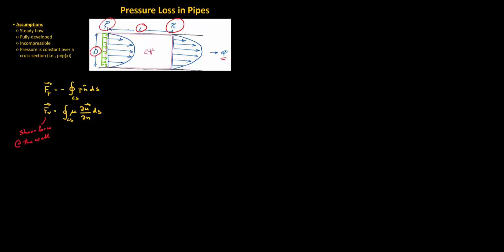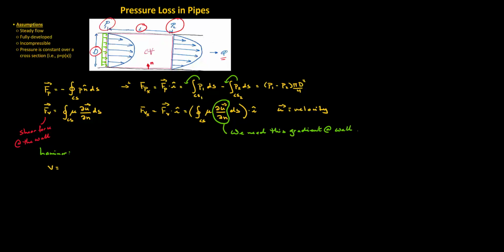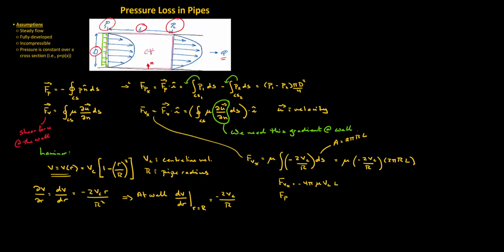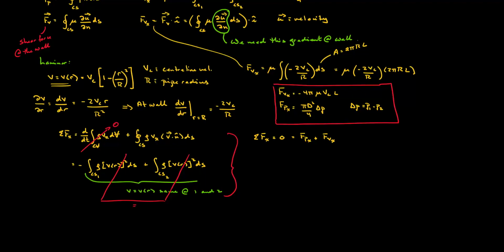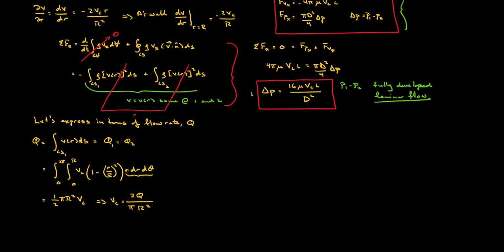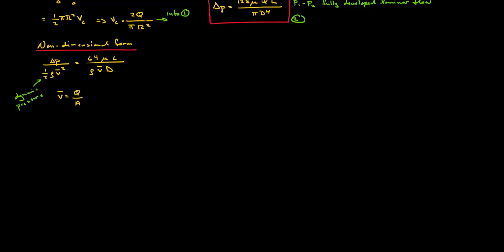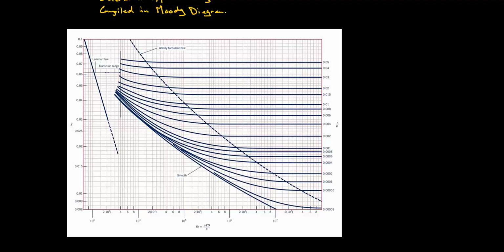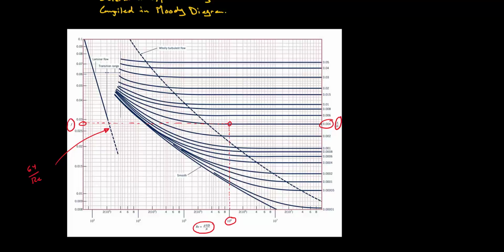Viscous Flow in Pipes Pressure Drop